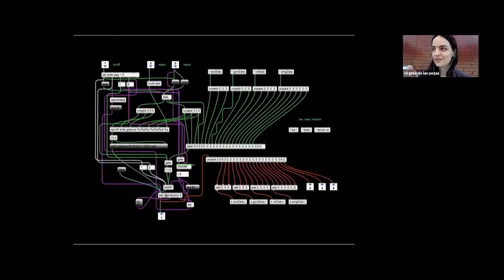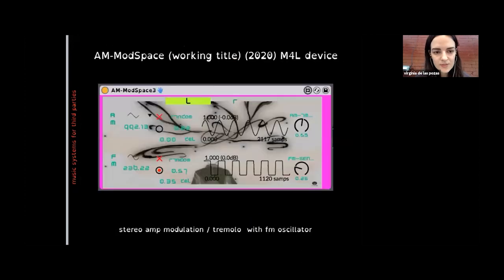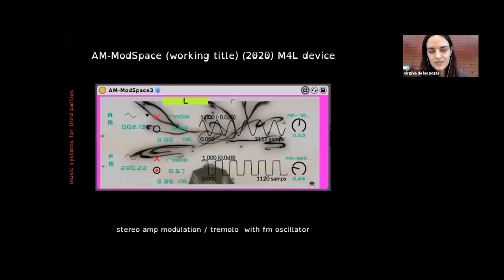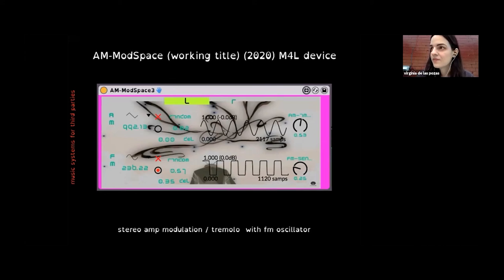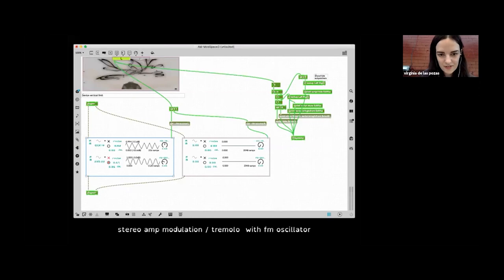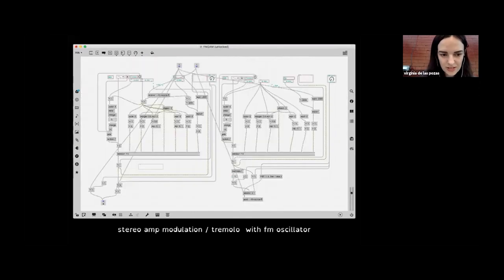Max meetup - July 2021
This session will feature presentations from 2 expert practitioners:

Host: Melody Loveless
Presenters:

Daniel McKemie

Virginia de las Pozas: Axine M